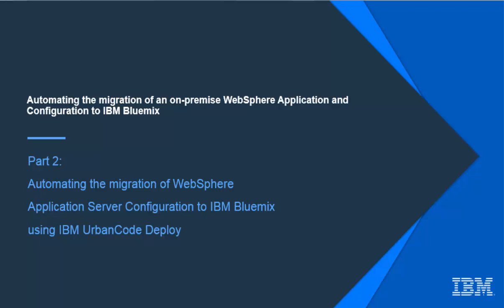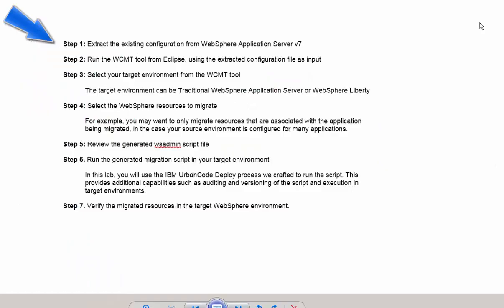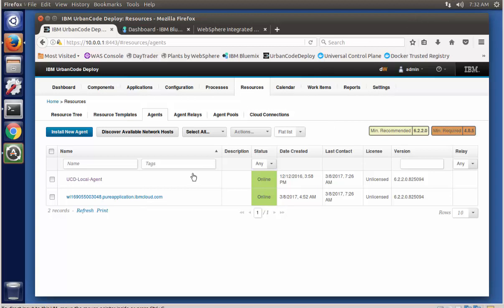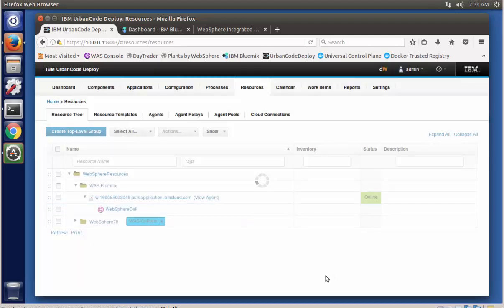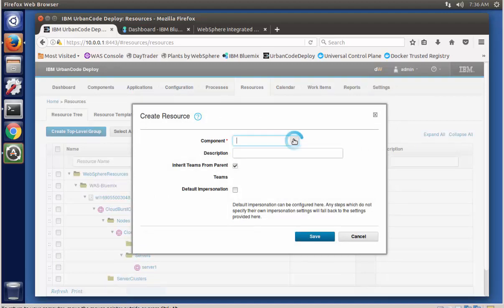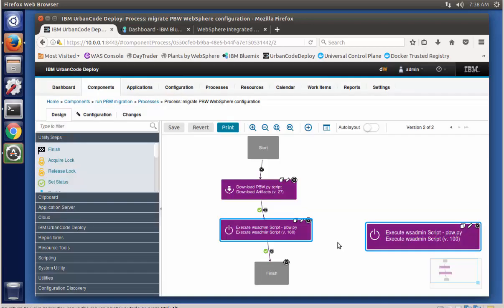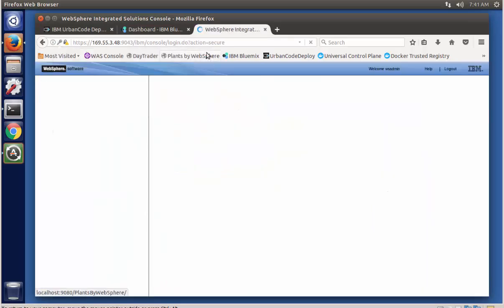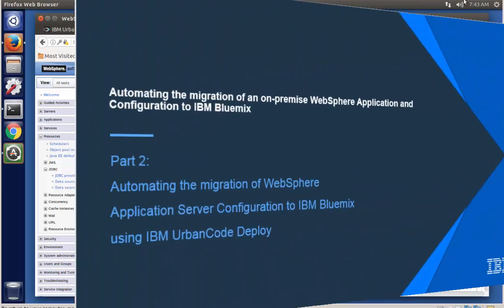Part2 migrate WebSphere application and configuration to IBM Cloud